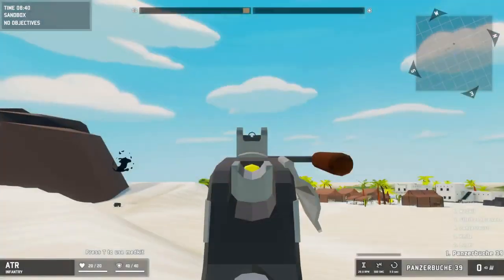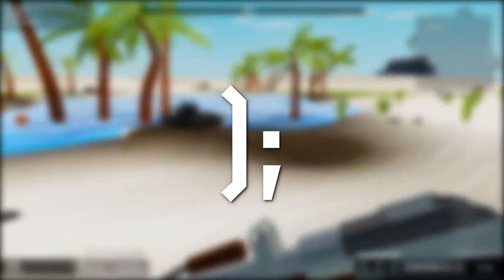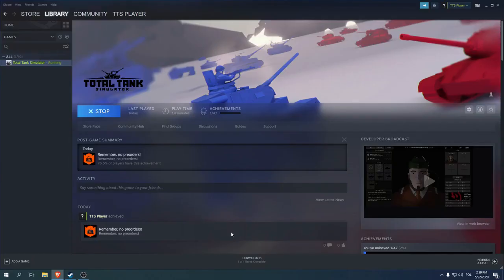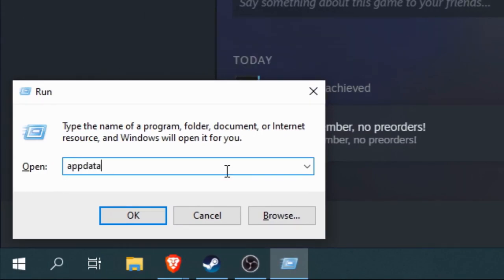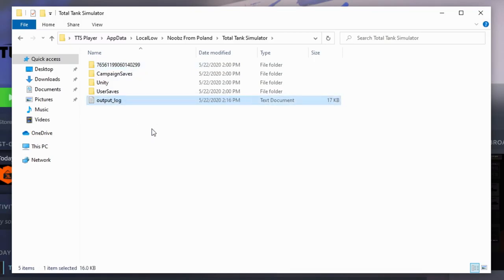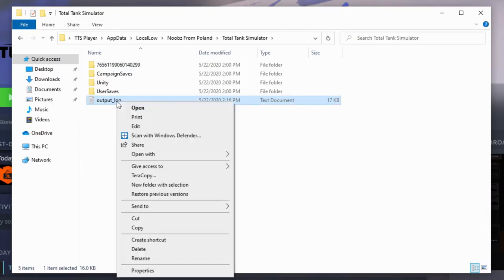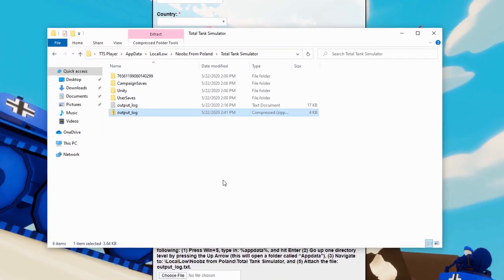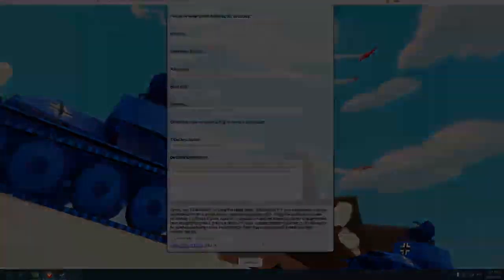Total Tank Simulator Log File Tutorial - how to report bugs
Technical problem with TTS? Just send us the log file!

We have heard that some players encountered certain technical issues with our game. I.e. game crashes, low FPS or other bugs.